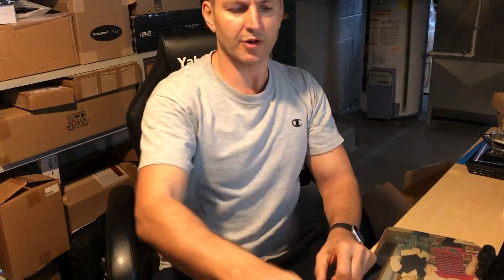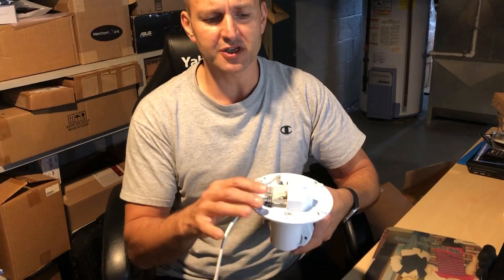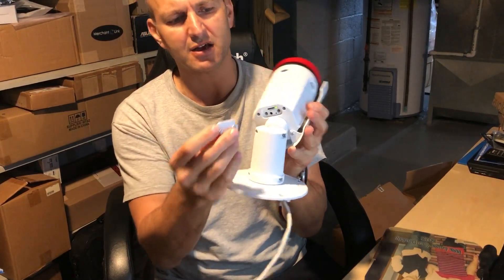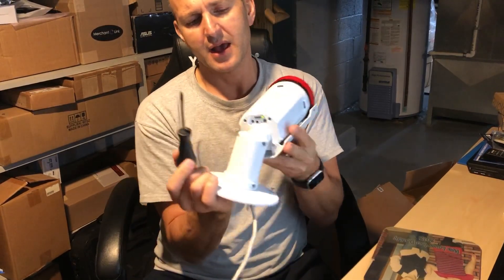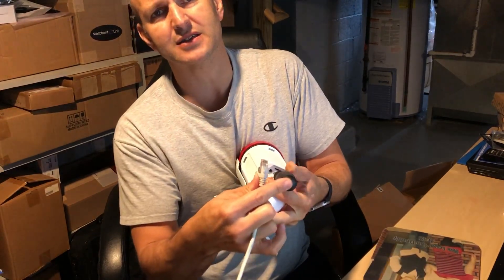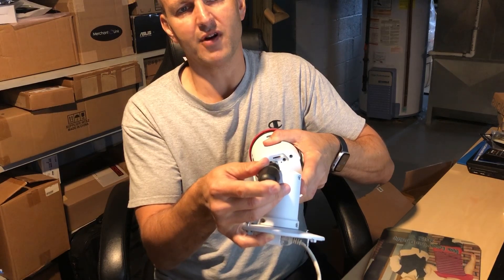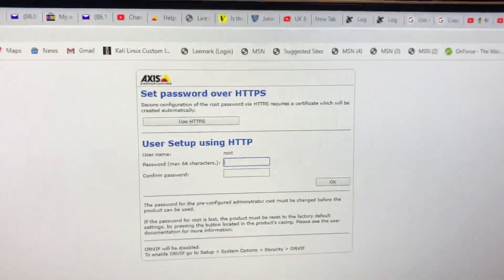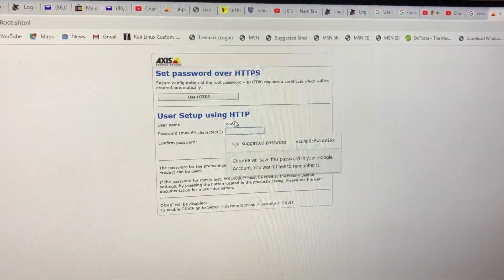Axis Q1765 camera reset to default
How to reset a forgotten password to default